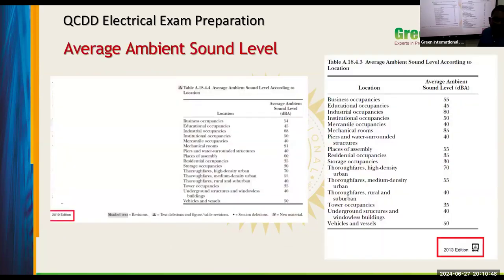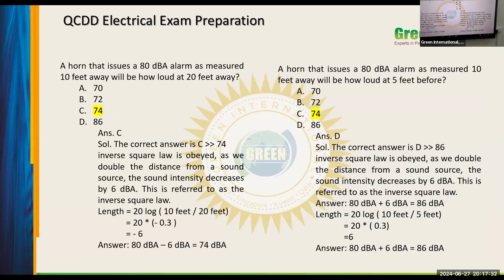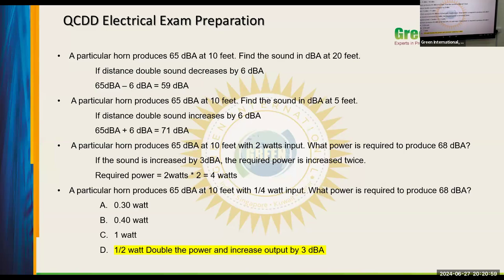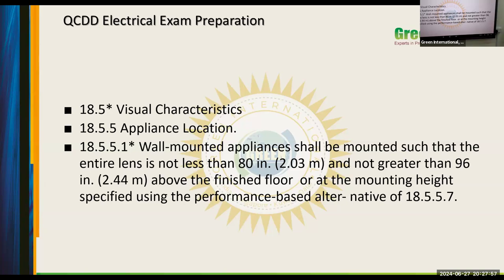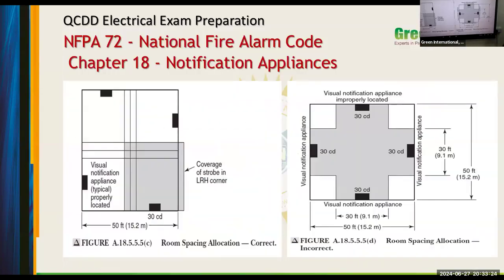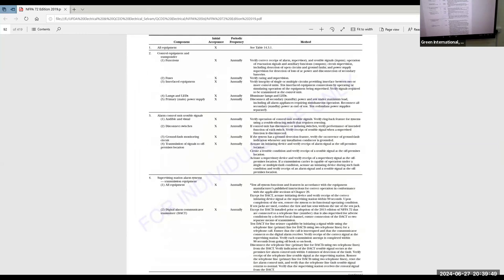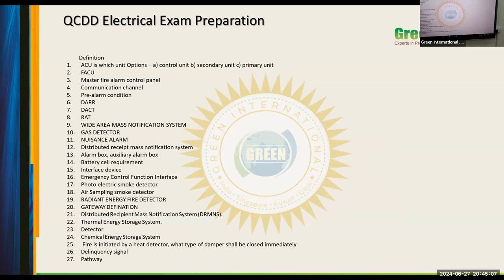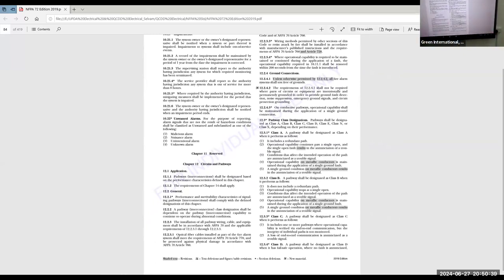Latest QCDD Electrical Syllabus Questions Study Materials | Qatar Civil Defence Electrical 2024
Discover the latest QCDD Electrical Syllabus Questions and Study Materials for 2024. Stay updated with the newest exam content and enhance your preparation for the QCDD Electrical certification. Join Green International's comprehensive training program and gain access to essential study resources designed to help you succeed. Green International, a leading training institute in Qatar since 2010, offers specialized courses for working professionals, including QCDD Electrical exam preparation.

𝗤𝗮𝘁𝗮𝗿 𝗖𝗶𝘃𝗶𝗹 𝗗𝗲𝗳𝗲𝗻𝗰𝗲 (𝗤𝗖𝗗𝗗) 𝗘𝘅𝗮𝗺 𝗣𝗿𝗲𝗽𝗮𝗿𝗮𝘁𝗶𝗼𝗻

Ready to elevate your career with essential QCDD certification? Join our intensive QCDD Exam Preparation courses and gain crucial insights and skills to excel in Qatar's regulatory landscape.

𝗘𝗹𝗶𝗴𝗶𝗯𝗶𝗹𝗶𝘁𝘆 𝗔𝘀𝘀𝘂𝗿𝗮𝗻𝗰𝗲:
📝 Ensure you 𝗺𝗲𝗲𝘁 𝘁𝗵𝗲 𝗿𝗲𝗾𝘂𝗶𝗿𝗲𝗺𝗲𝗻𝘁𝘀 𝗳𝗼𝗿 𝗤𝗖𝗗𝗗 𝗰𝗲𝗿𝘁𝗶𝗳𝗶𝗰𝗮𝘁𝗶𝗼𝗻.
📋 Verify eligibility criteria and prerequisites to streamline your certification process.

Knowledge Acquisition:
🧠 Acquire in-depth knowledge essential for compliance with Qatar's safety and regulatory standards.
🌐 Gain practical insights from industry experts to enhance your professional competency.

Course Details:

🔍 Explore QCDD Challenge
Gear up for a 1.5-hour session. Tackle 25 questions, aim for 70% success!

🔧 Conquer Open Book Challenge
Set a 2-hour timer, complete 40 tasks. Aim for 70% or face QCDD's verdict. 📚💡

𝗚𝗿𝗲𝗲𝗻 𝗜𝗻𝘁𝗲𝗿𝗻𝗮𝘁𝗶𝗼𝗻𝗮𝗹 𝗽𝗿𝗼𝘃𝗶𝗱𝗲𝘀 𝗯𝘂𝗹𝗹𝗲𝘁-𝗽𝗿𝗼𝗼𝗳 𝗺𝗼𝗰𝗸 𝘁𝗲𝘀𝘁 𝘀𝗼𝗳𝘁𝘄𝗮𝗿𝗲 𝘁𝗵𝗮𝘁 𝗶𝗻𝗰𝗹𝘂𝗱𝗲𝘀 𝘁𝗵𝗲 𝗹𝗮𝘁𝗲𝘀𝘁 𝗾𝘂𝗲𝘀𝘁𝗶𝗼𝗻𝘀, 𝗮𝗻𝘀𝘄𝗲𝗿𝘀, 𝗮𝗻𝗱 𝗲𝘅𝗽𝗹𝗮𝗻𝗮𝘁𝗶𝗼𝗻𝘀 𝘁𝗼 𝗵𝗲𝗹𝗽 𝗰𝗮𝗻𝗱𝗶𝗱𝗮𝘁𝗲𝘀 𝗽𝗿𝗲𝗽𝗮𝗿𝗲 𝗲𝗳𝗳𝗲𝗰𝘁𝗶𝘃𝗲𝗹𝘆. 📋